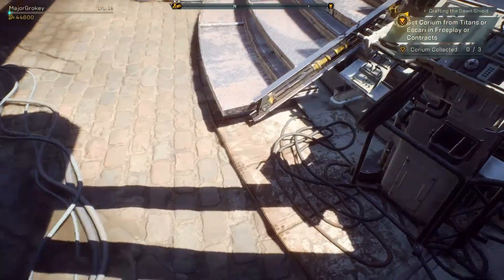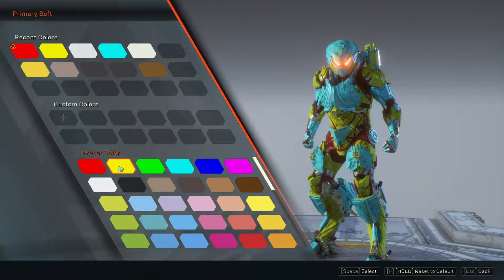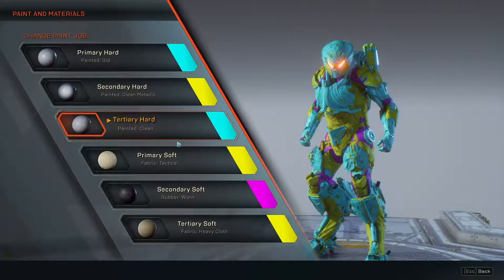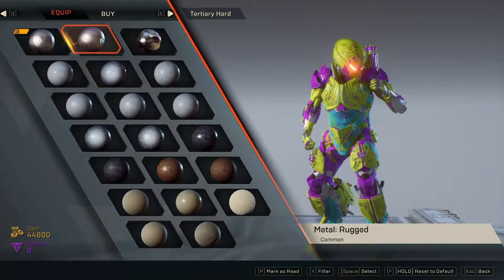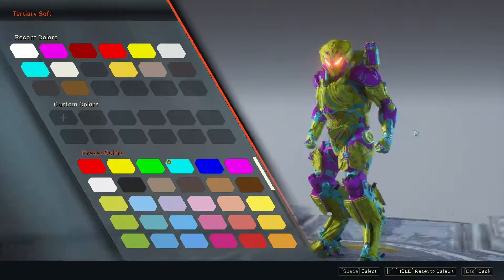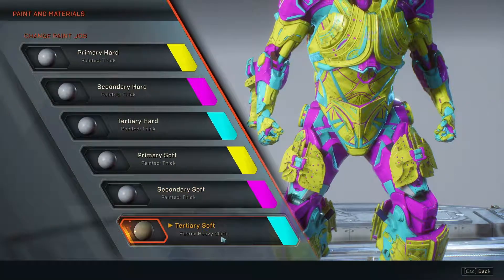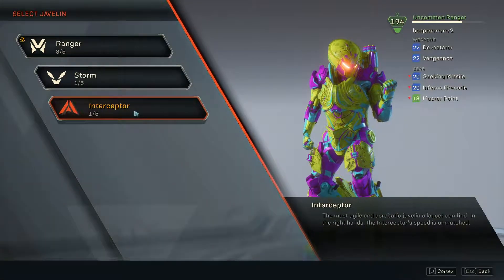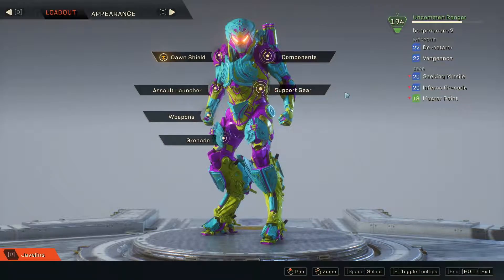New Colors! - Anthem - Gameplay Walkthrough Part 14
I switch out the Bloody Snowman look for Superman (ice cream).

A new coat of paint didn't hurt anybody..yet.